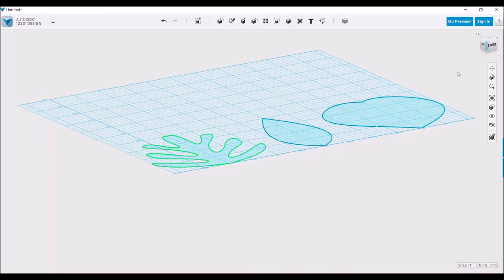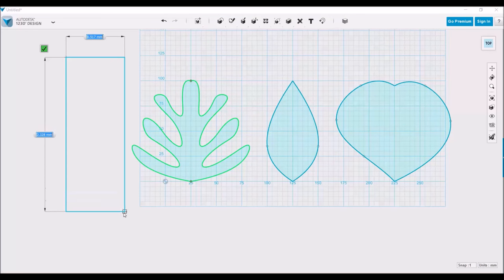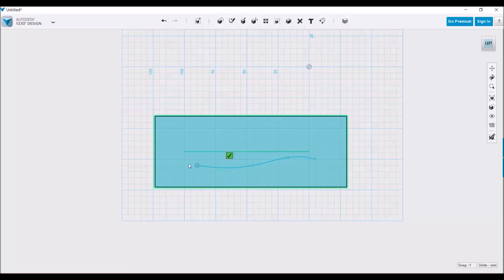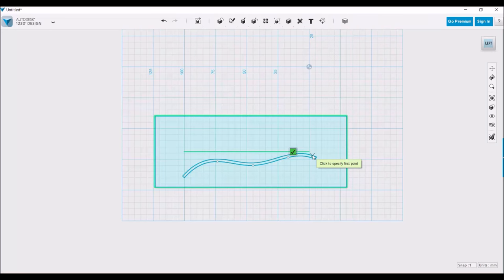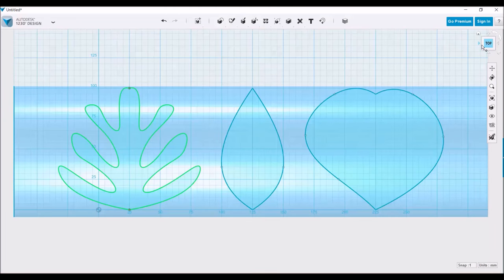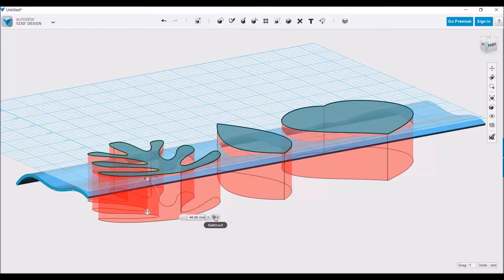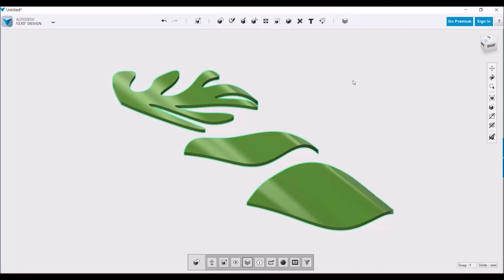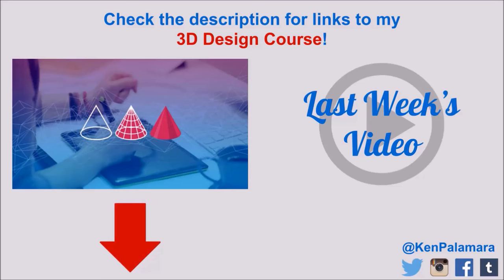Cookie Cutter Technique Tutorial [3D How-To]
Lets make some leaves in 123D Design by Autodesk!

If you are interested in taking your design skills to a new level, click the link to check out the course:

Intro to 3D Design for Makers, Designers, and Entrepreneurs is an online course that will take you step by step through learning tools and principles that will allow you to bring your ideas to life.